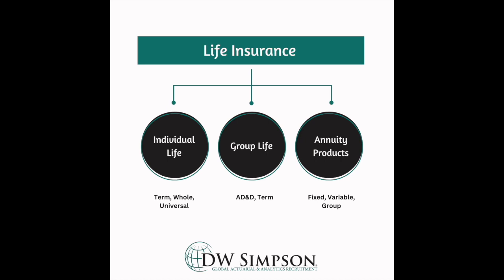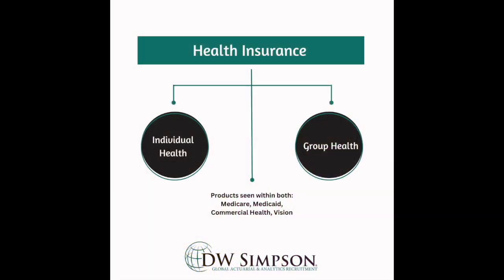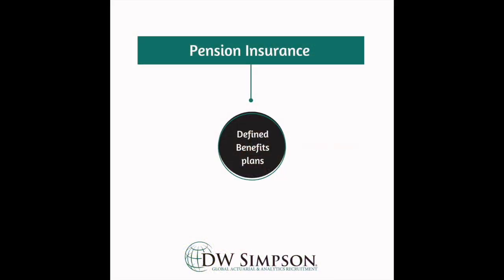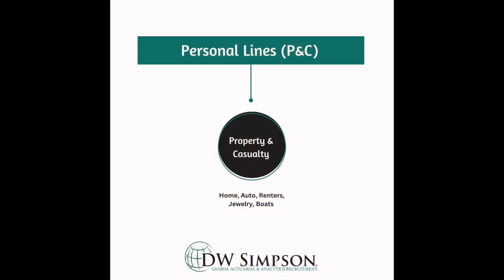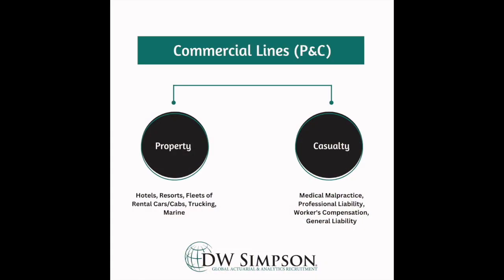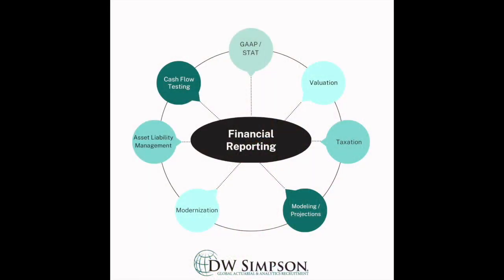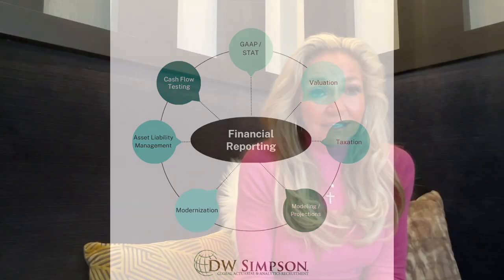DW Simpson Presents: Becoming an Actuary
Patty Simpson discusses the process of becoming an Actuary.